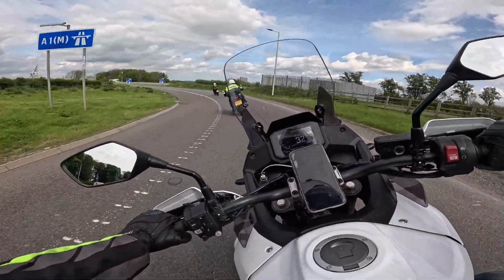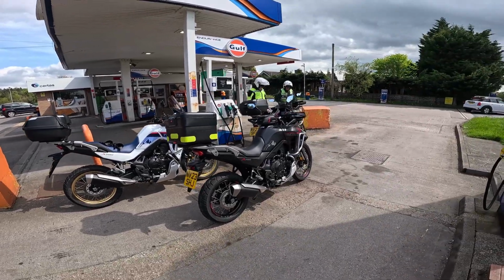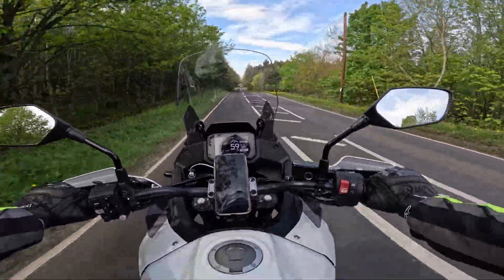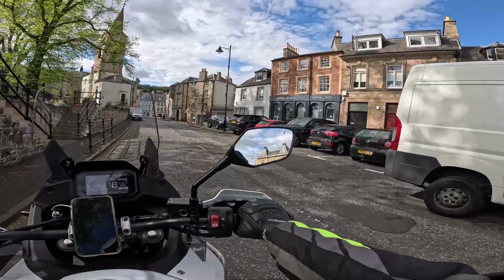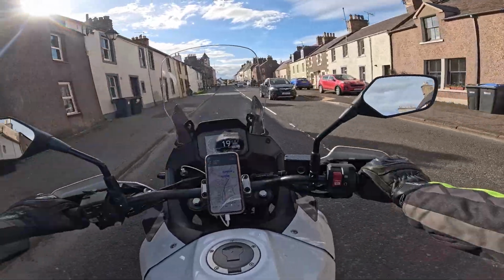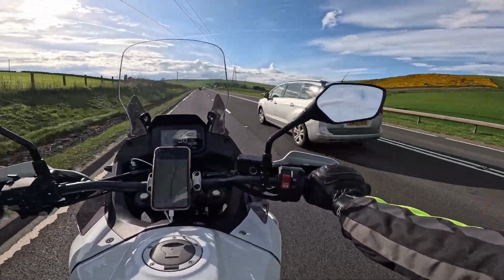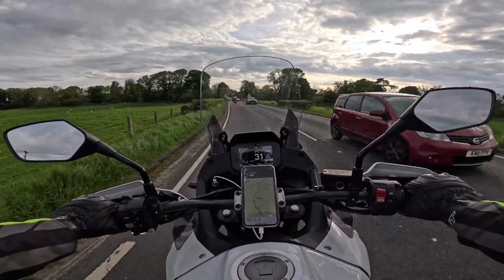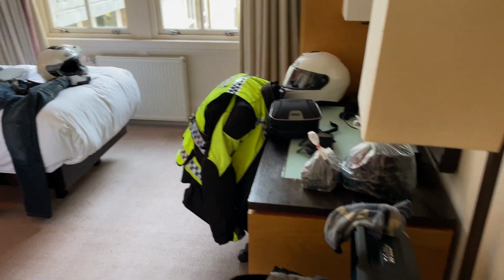Scotland Day 1 - Heading up to Scotland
Day 1 of our Scottish trip.

Starting at home I head over to Scotch Corner to meet my brother and my dad before starting our journey up to Scotland.

A brilliant ride and some great weather - roll on day 2 😃

Day 1’s route = Scotch corner - B6275 - Piercebridge - B6275 - West Auckland - A68 - Consett - A68 - Jedburgh - A68 - Edinburgh - Stirling